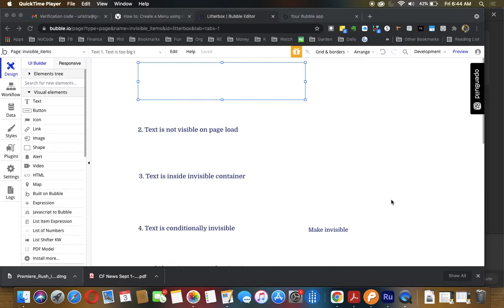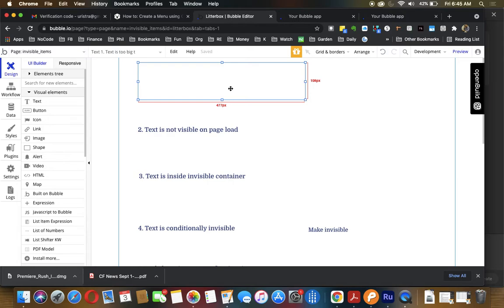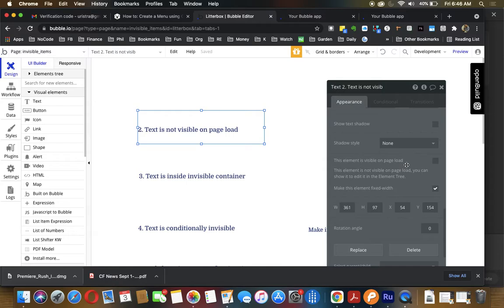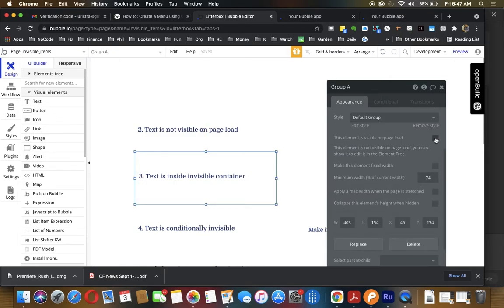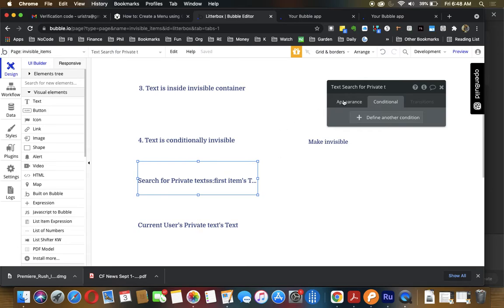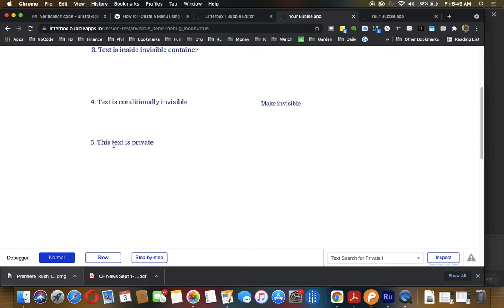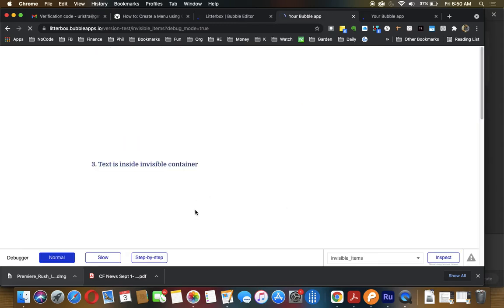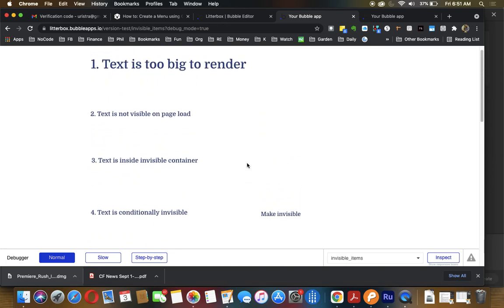Six reasons your text isn't rendering in Bubble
It's common for a text (or other element) not to display in Bubble when you expect it to. Here are six reasons why this might happen.

1. The text is too big for the text element.
2. The text is not marked visible on page load.
3. The text is inside a container that is not marked visible on page load.
4. The text is made invisible by a workflow.
5. The privacy settings for a data type make it invisible to the user.
6. The element dynamically displays a database item that is empty.